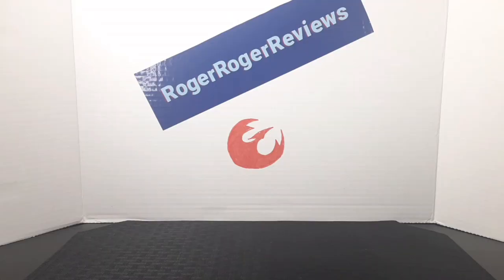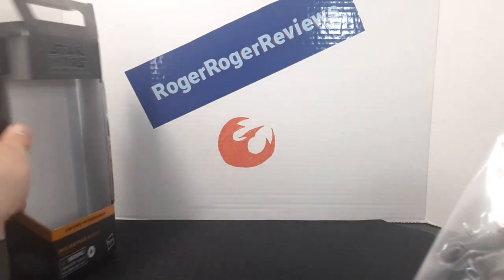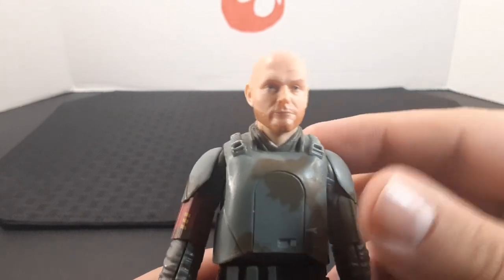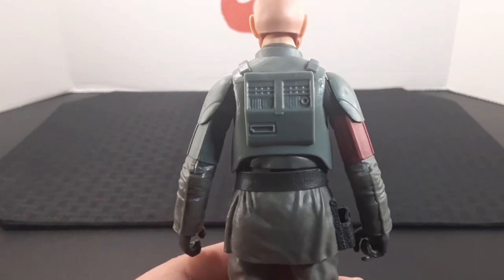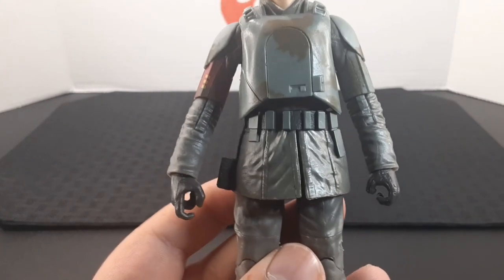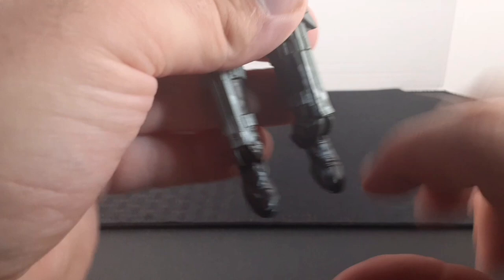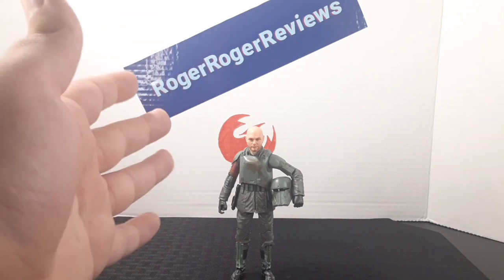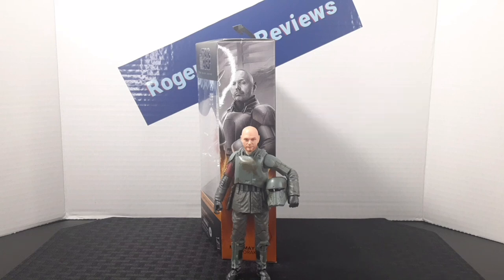Star Wars The Black Series Migs Mayfield (Morak) Figure Review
Once a Stormtrooper of the Empire, Migs Mayfield was captured by New Republic forces and put into a labor camp.

A short while after, he's recruited by Din Djarin to rescue Grogu from the clutches of Moff Gideon!

Before they can meet Gideon, Din and Migs disguise themselves as Imperial Remnants to find out where he is...